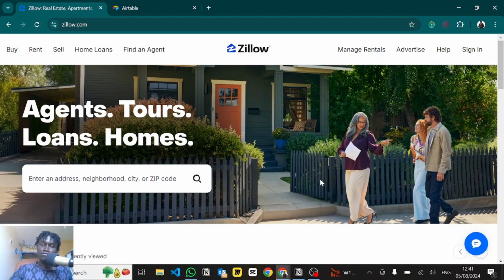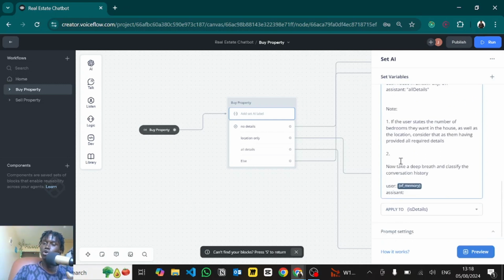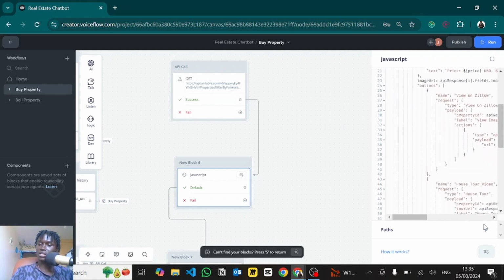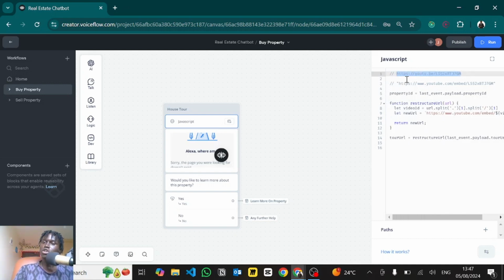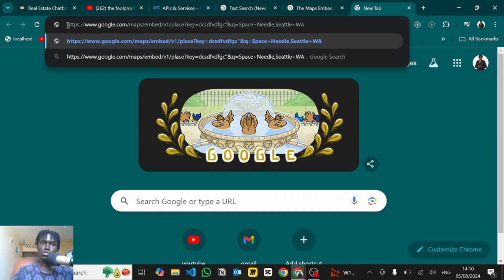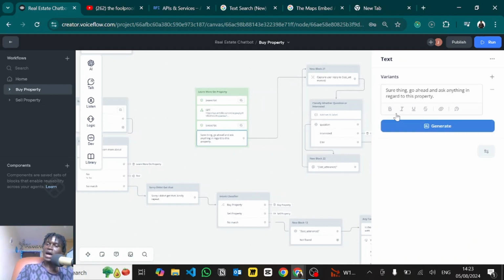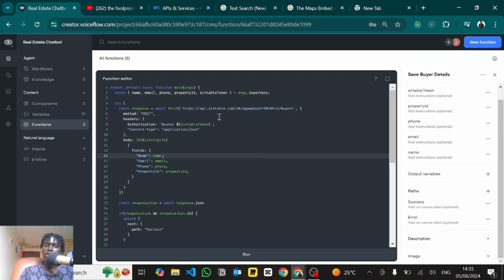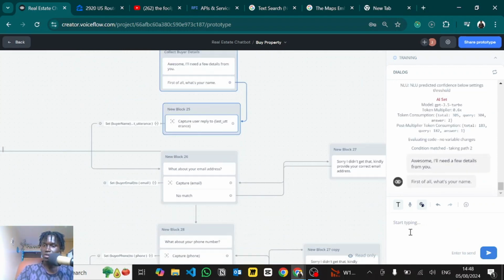Building The Most Powerful Real Estate AI Chatbot | Step By Step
In this video, I detail step-by-step how to build a real estate AI Chatbot that can handle customer support, property recommendation, guide users in buying properties, as well as guide them in selling their property.

The chatbot allows users to view properties recommended on google maps, view the house tour video, view the property on zillow,  all directly through the chat window. It enables users to ask any question on the specific property they're interested in, and get relevant responses from the chatbot.

Such a chatbot can be deployed to a real estate agency's website, or social media channels, resulting in an enhanced user experience.